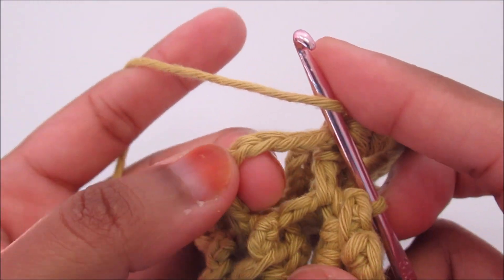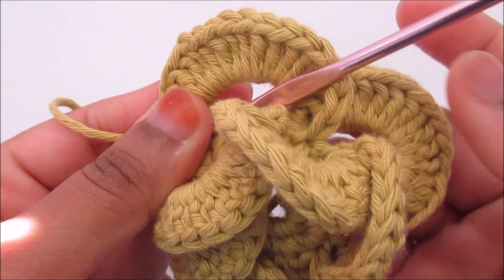Crochet Wagon Wheel Flower | Flower Tutorial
I am back with a challenging flower tutorial! If you are a beginner, you might struggle a bit but it is worth to try!

You can choose any hook size and yarn type, I have used Drops Paris Cotton Yarn and a 3.5 mm hook. I have gone down by hook size as it works better for me.

You can follow me on:
Etsy @HandmadebyCrochet